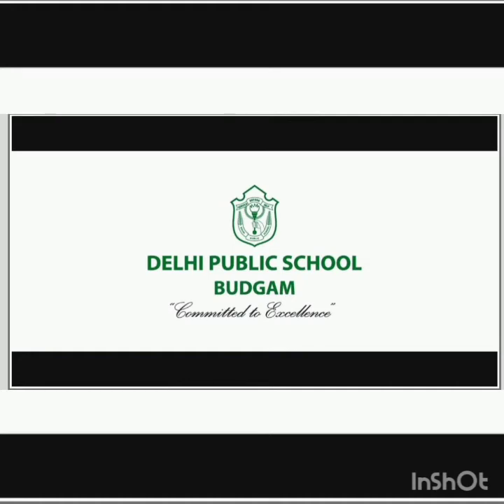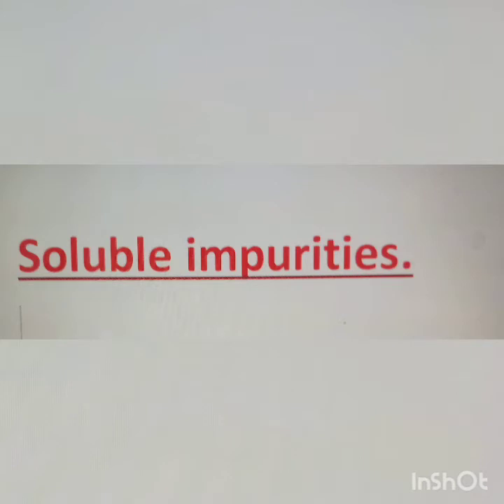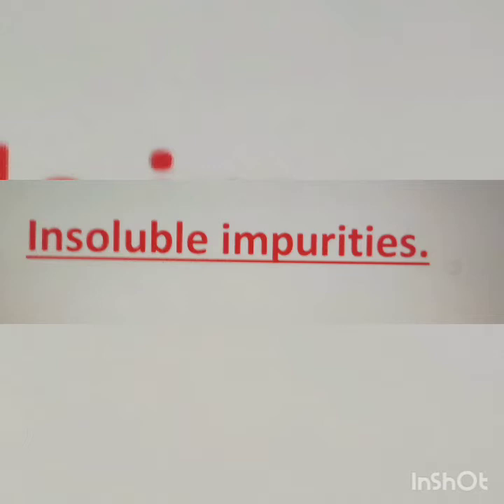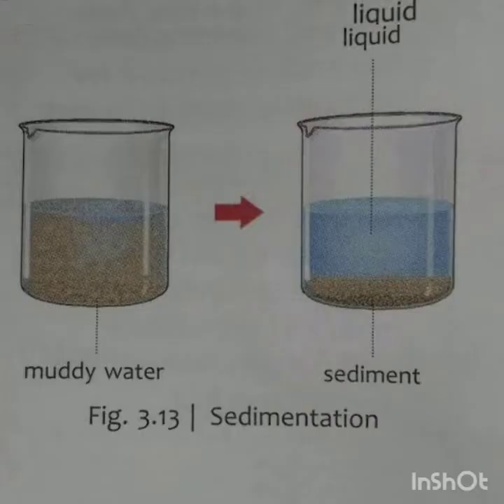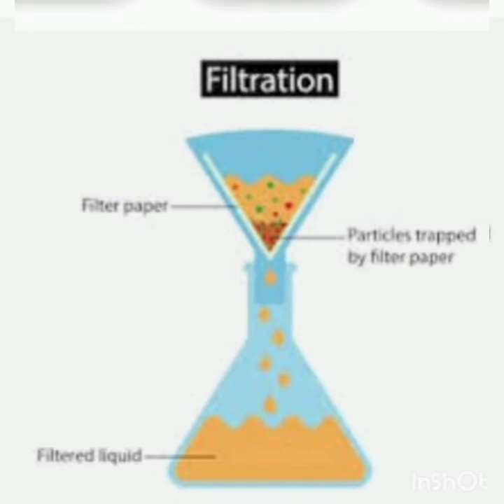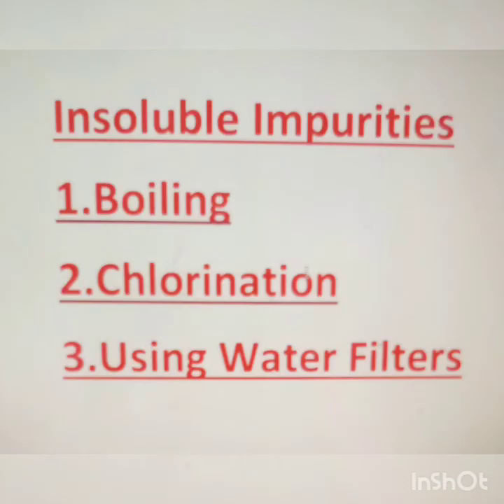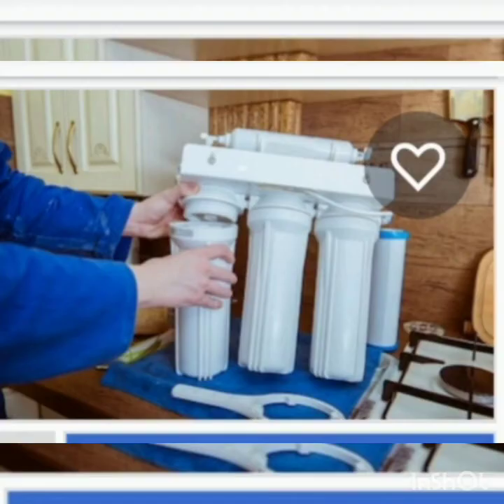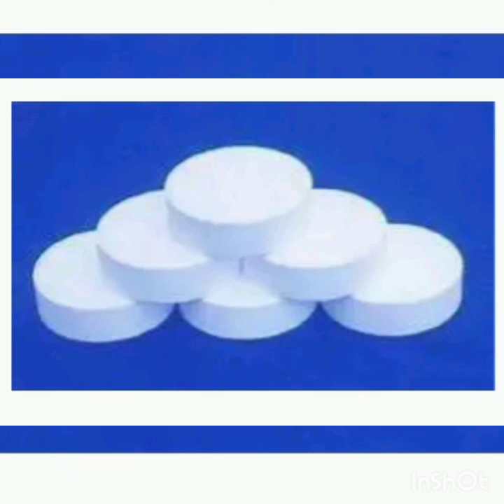Class 4th: Science: Weather,Air and water ----Purification of water